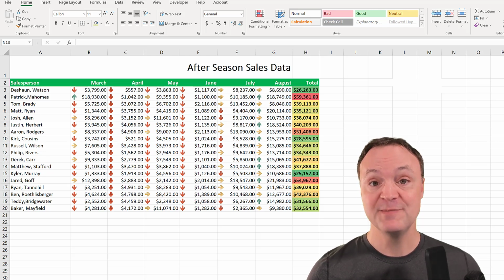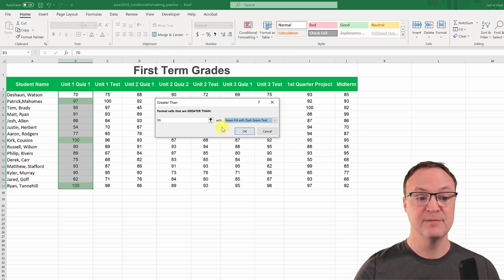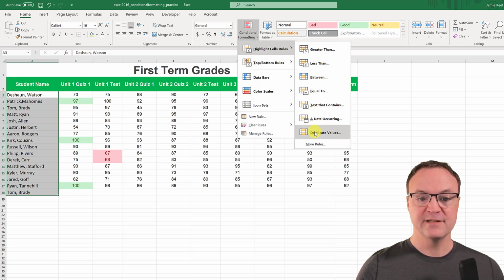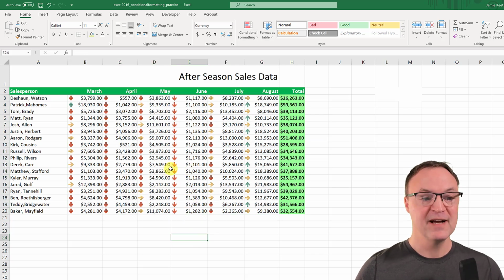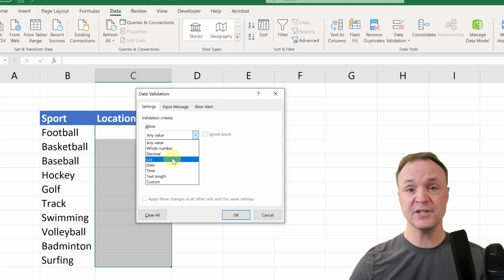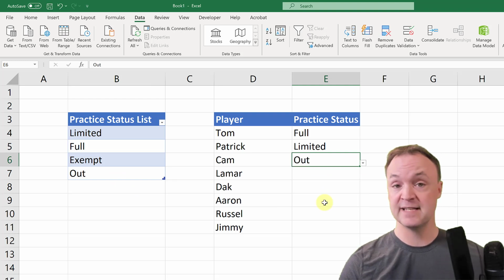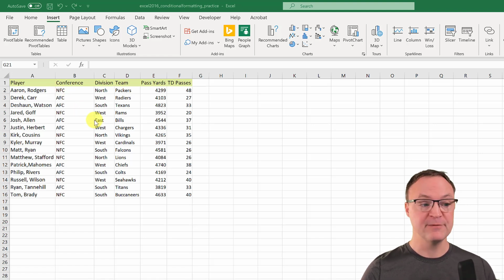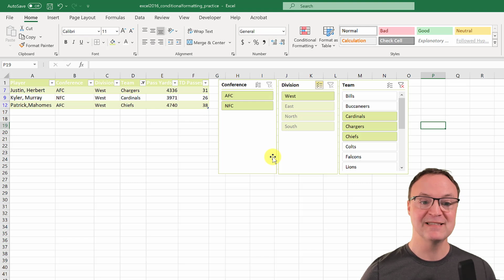Microsoft Excel Tutorial - Beginners Level 4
Want more Excel videos? Here’s my Excel playlist This video tutorial will show you how to use Microsoft Excel for beginners level 4.  Click here to go to level 1 for beginners Microsoft Excel is a powerful spreadsheet tool that is part of Microsoft Office. This is a detailed beginners tutorial, the below timestamps will help you navigate through the lessons that are covered.  Looking for more?

0:00 Introduction
1:04 What is Conditional Formatting in Excel?
1:44 How to use Conditional Formatting
12:18 What is Data Validation in Microsoft Excel?
12:53 How to create a drop-down menu in Excel
15:31 Create a drop-down list from a list
20:07 How does a slicer work in Microsoft Excel?
20:54 Add slicers to your worksheet